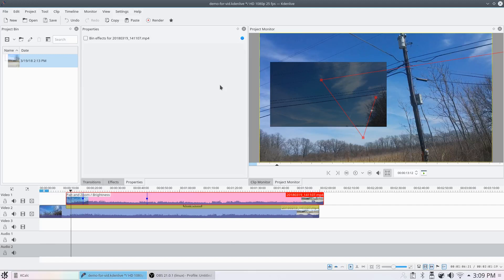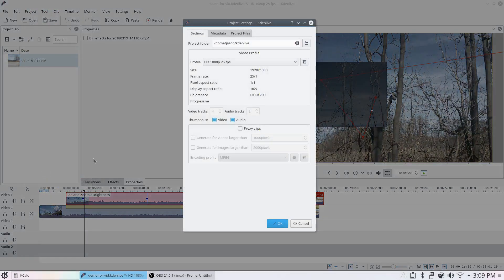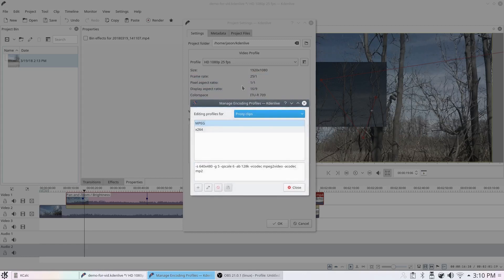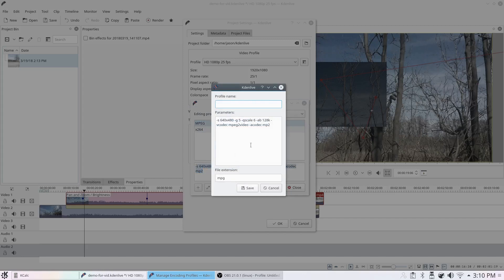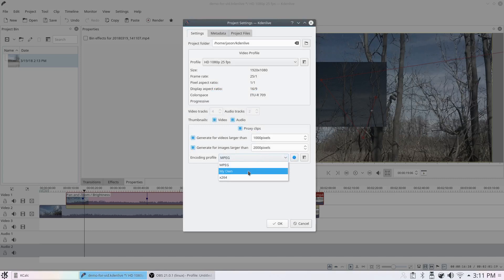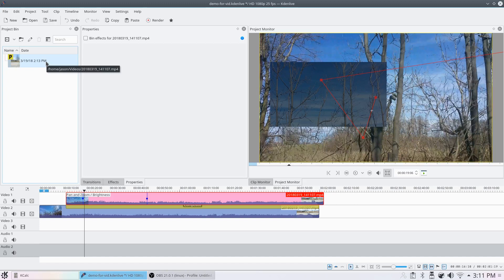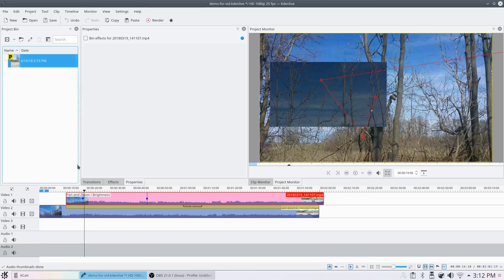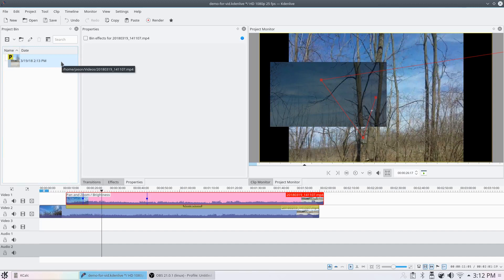How to eliminate stuttering and choppy playback in Kdenlive with this simple configuration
If you have choppy playback in Kdenlive it can be eliminated in many cases by simply enabling proxy clips in your project configuration. I'll show you in this video an example of choppy playback, and I'll show you how to enable proxy clips to prevent choppy playback and make your video playback smooth while editing in Kdenlive.

Kdenlive was practically unusable for me until I enabled proxy clips. Now playback in Kdenlive is as smooth as butter.